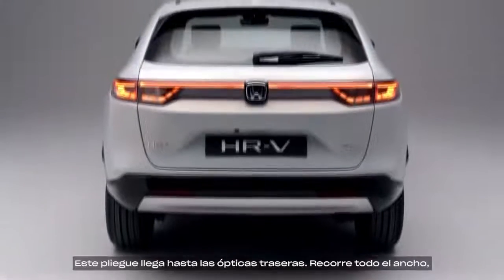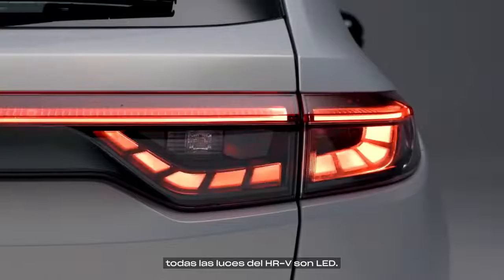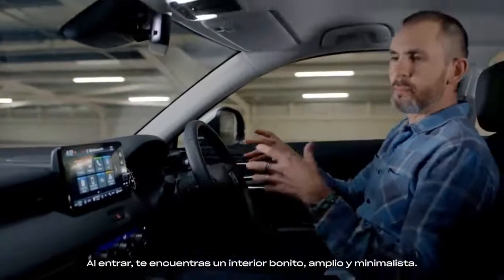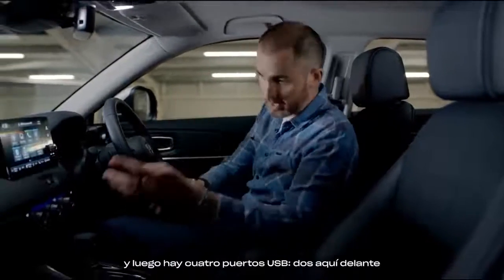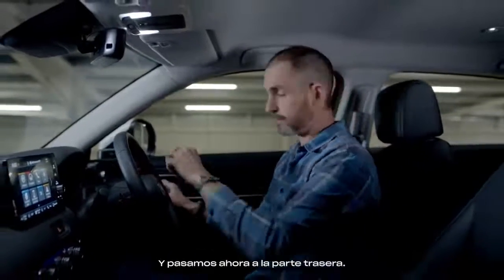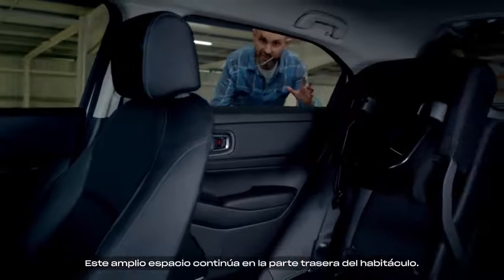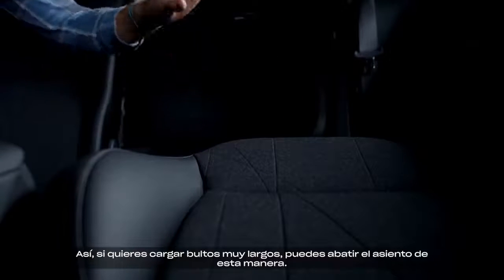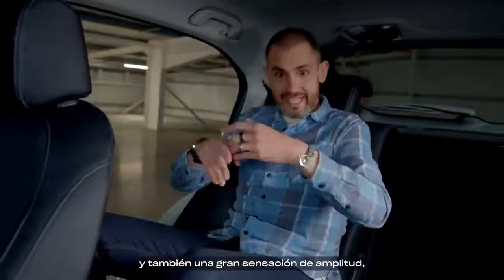New 2021 Honda HR-V - Redesigned Hybrid Crossover SUV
The all-new HR-V (VEZEL) e:HEV is powered by Honda's advanced two-motor hybrid powertrain technology, delivering a blend of efficiency and responsive performance. The sub-compact SUV joins Honda's e:HEV (hybrid electric vehicle) model line-up for the first time and represents one of the final steps in the brand's commitment to electrifying all its European mainstream models by 2022.

When reimagining the HR-V(VEZEL), Honda set out to create a car with a desirable blend of stand-out design, exceptional efficiency and ultimate usability. Conceived to meet the exacting needs of modern consumers, the new model achieves a rare balance of premium SUV styling and exceptional spaciousness, with compact dimensions and easy entry and exit for passengers. All this is enabled by Honda's 'Man-Maximum, Machine-Minimum' (M/M) principle, which centres on the belief that the purpose of technology and design is to serve the needs of the driver and passengers.

With its forward-oriented character lines and smooth surfaces the next-generation HR-V e:HEV embodies the brand's simple, clean, modern design philosophy already seen in recent new Honda models.

Defined by the same key design concepts of function and beauty, the compact coupe-inspired shape is familiar yet exciting in appearance, with a playful character and confident SUV stance. Its sleek silhouette is achieved by increasing road clearance by 10 mm and reducing the roof height by 20 mm compared to the previous model. Increasing the size of the wheels to 18 inches, which come as standard on the all-new HR-V, and reducing the front overhang further reinforce the robust SUV appeal, and provides the aesthetic solidity that modern customers desire.

 The clean simplicity of design is realised through the car's smooth surfaces, with exterior design features incorporated into the body shape. For example, the headlights, unique body-coloured grille and distinctive lower mesh grille seamlessly integrate with the forward-protruding nose shape and front quarter panels, giving it a more sculpted appearance and creating a sleek, bold expression.

Inside the new (VEZEL) HR-V, every design element is dedicated to achieving a sense of generous spaciousness and airiness that connects occupants to the outside world, with levels of comfort and practicality unrivalled in the sub-compact SUV segment. Contemporary fabrics and textured materials create a solid, premium feel, with the quality of soft-touch materials.

 The interior was designed with a focus on space and light to elevate the sense of airiness in the cabin. This airy feeling is amplified by a unique ‘Air Diffusion System’ where L-shaped vents are positioned in the top corners of the dashboard. This new system addresses a disparity in traditional vent configurations, where passengers often feel uncomfortable with air flowing directly onto them. The system subtly direc